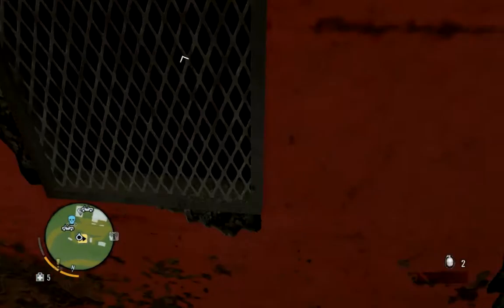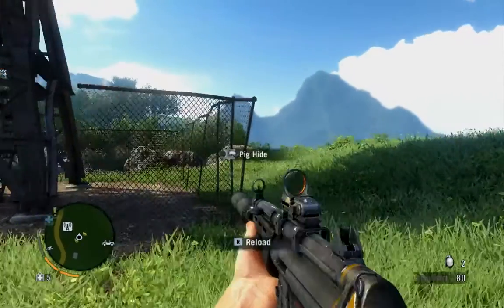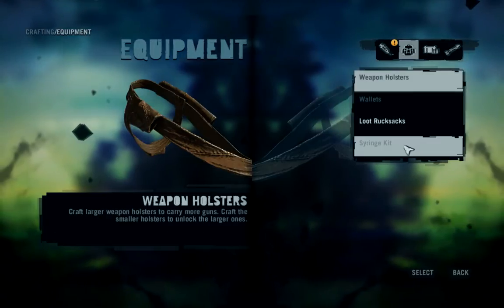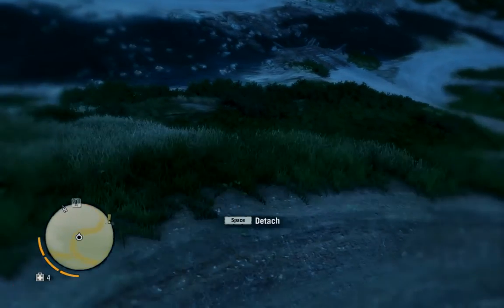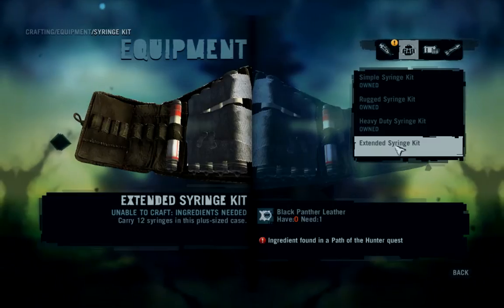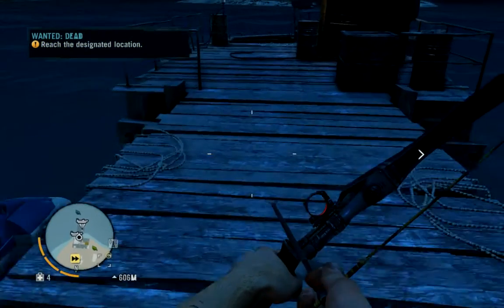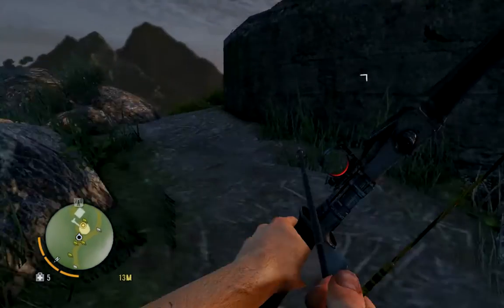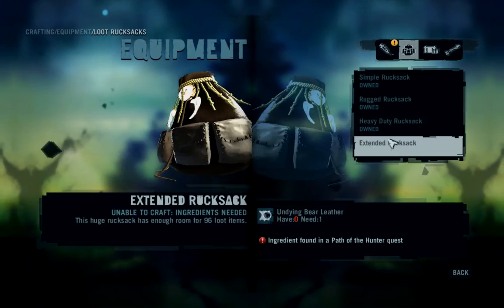farcry 3 part 9: a few things of randomness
i had a few hour of recording after this...